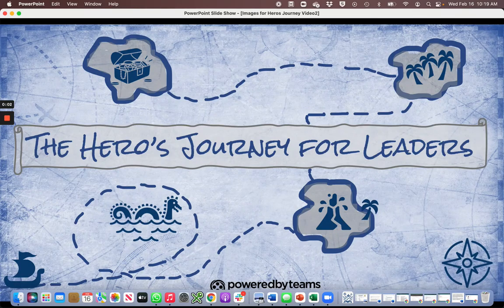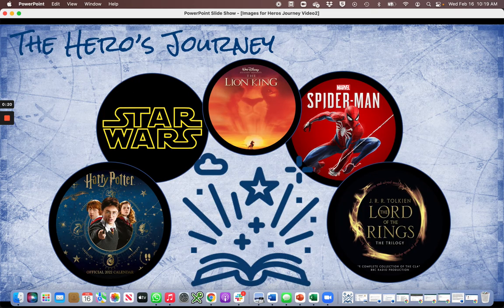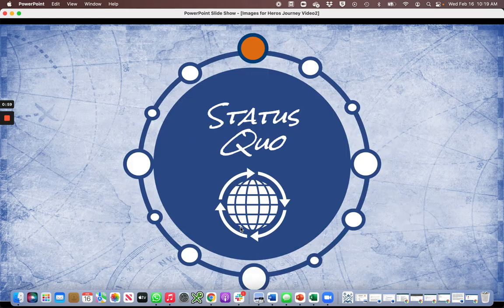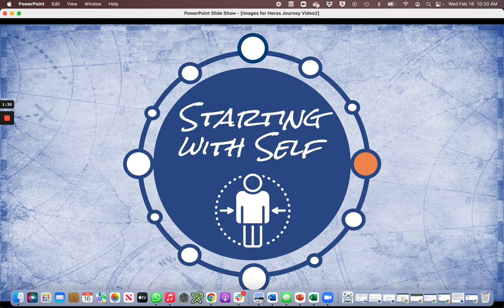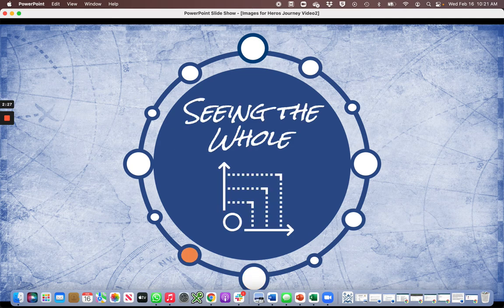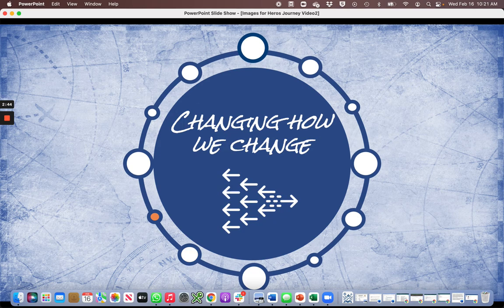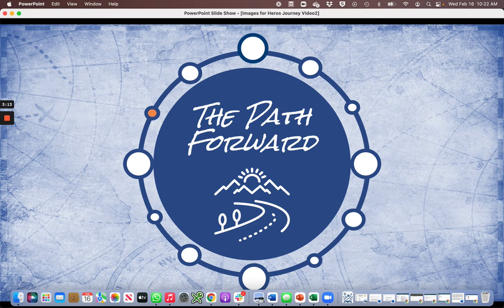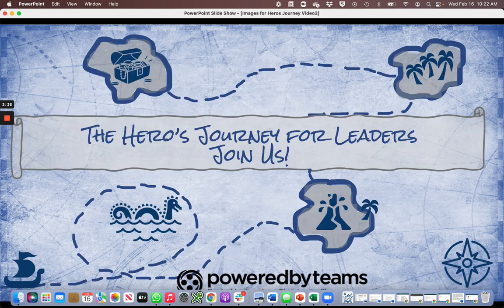How Is Leadership Agility like a Hero's Journey?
How is Leadership Agility like the Hero's Journey?  Join us to explore how we have designed our ICAgile Leadership course using the Hero's Journey.